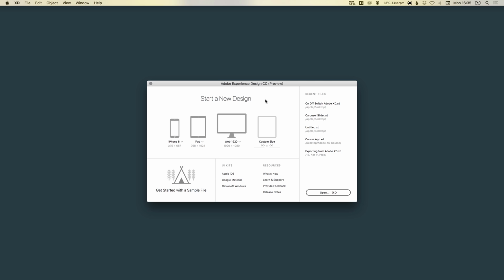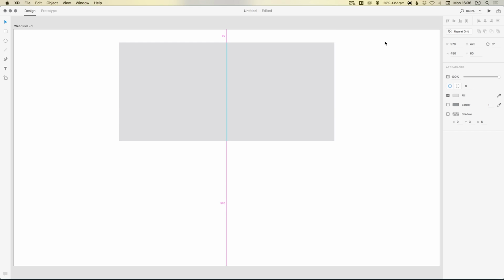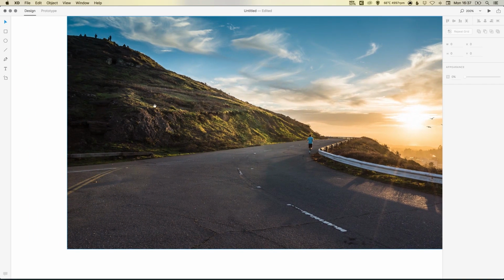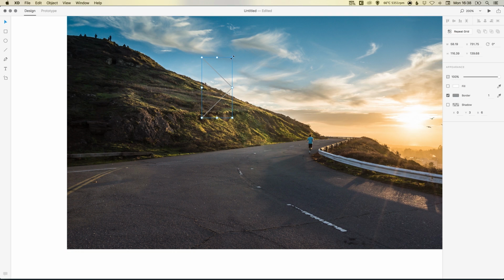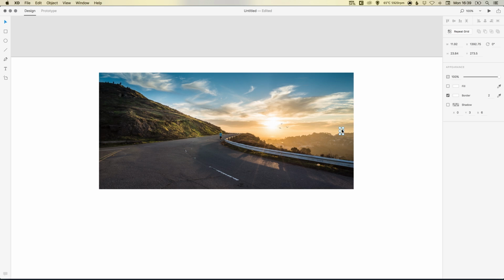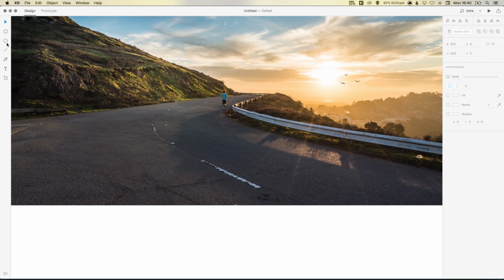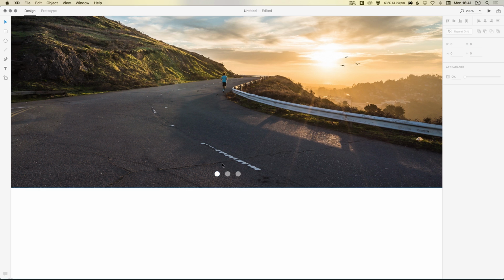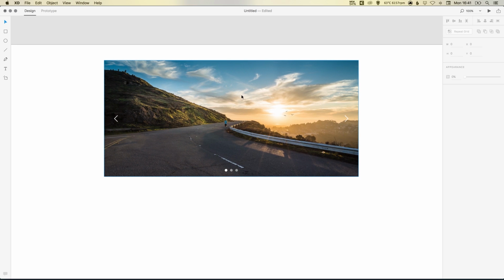Learn How to Design a Carousel Slider in Adobe XD | Dansky